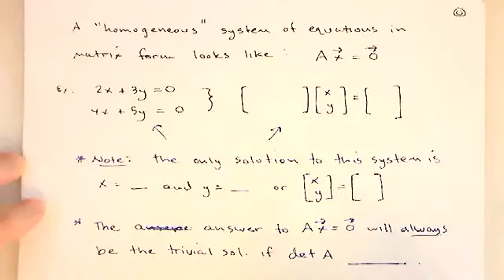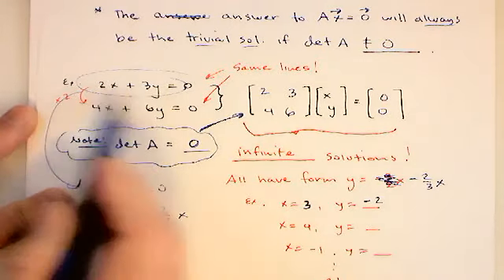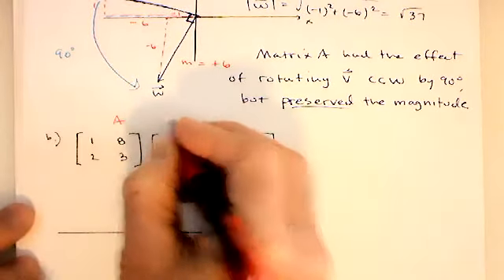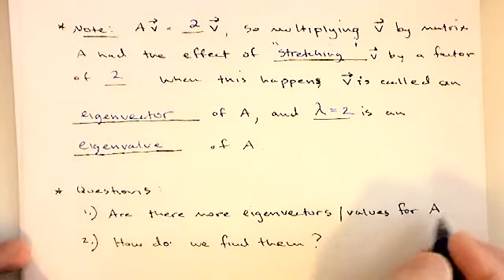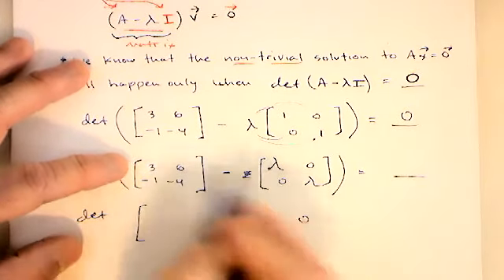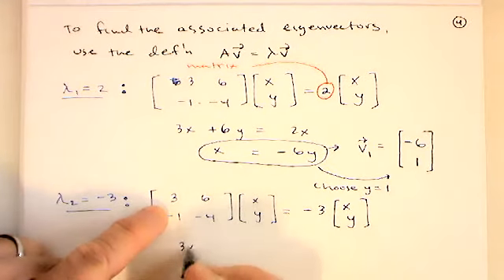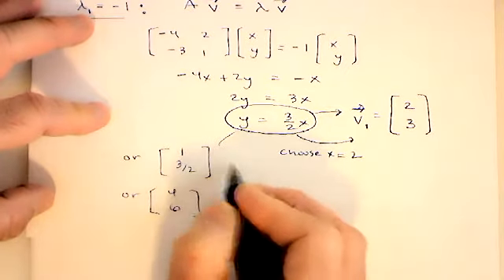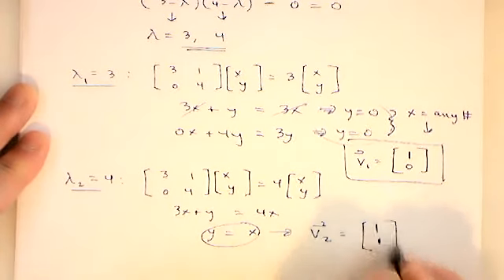How to Find Eigenvalues and Eigenvectors for a 2x2 Matrix